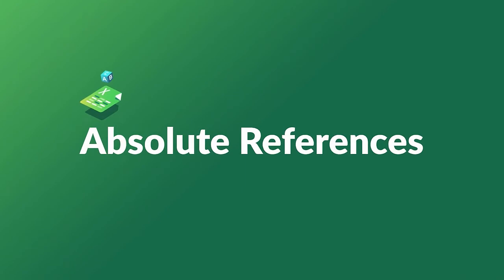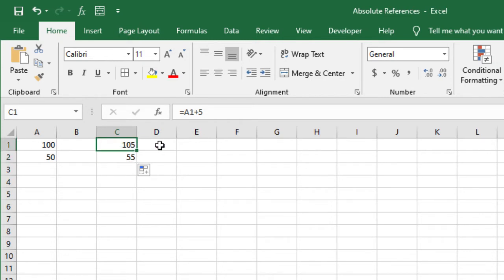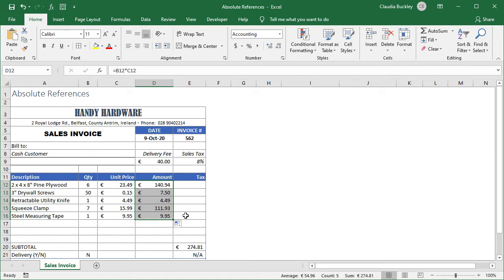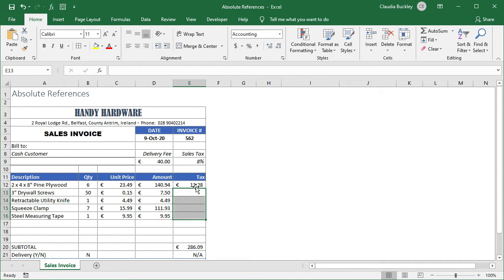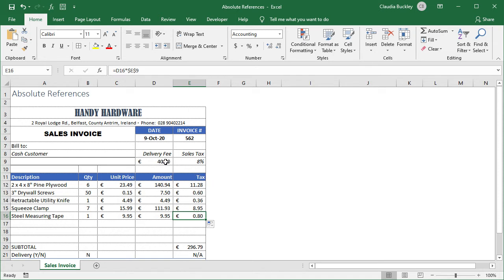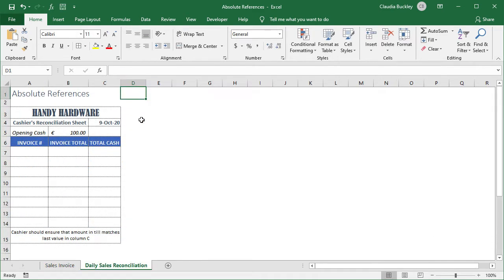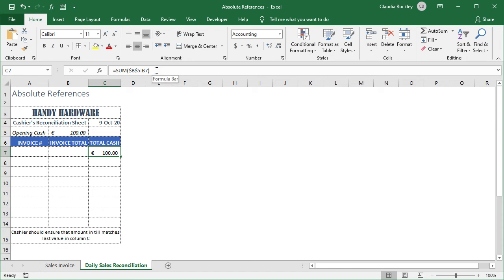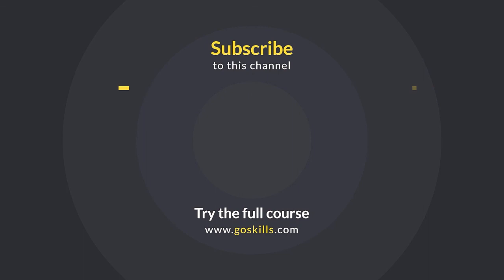Absolute Reference in Excel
What is an absolute cell reference?

An absolute reference in Excel means there is a fixed point of reference applied to a cell or a formula.

This is so the return value will always stay the same no matter where the cell or the formula moves to — within the same sheet or across different sheets.

In this video, we’ll discuss absolute cell references and how to use them like a pro!

Skip to:
0:00 - How do cell references work in Excel?
1:26 - Cell references are relative by default
1:27 - How to make a cell reference absolute
3:56 - Shortcut to lock cell references
5:21 - How to create an expanding reference

Want even more details on absolute reference in Excel? Then check out the full article here:

Or learn everything you need to know with the full Excel course

Created and presented by Claudia Buckley